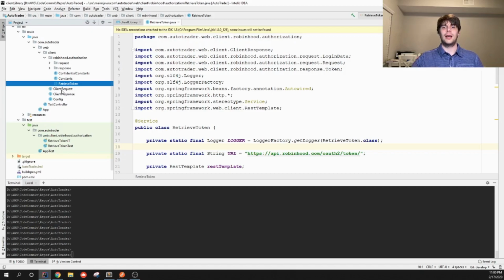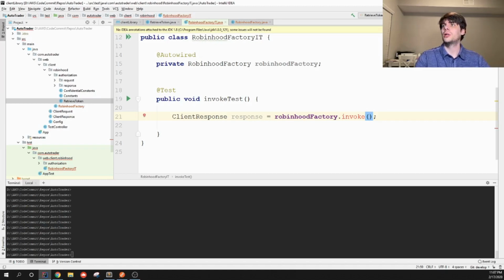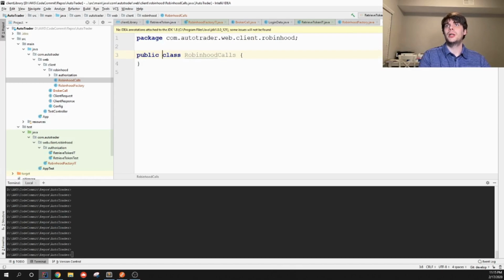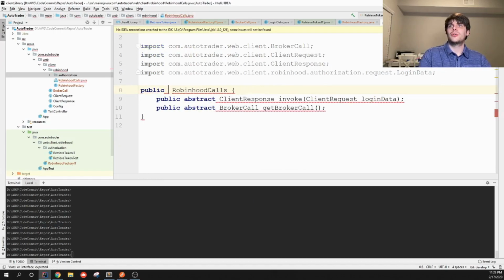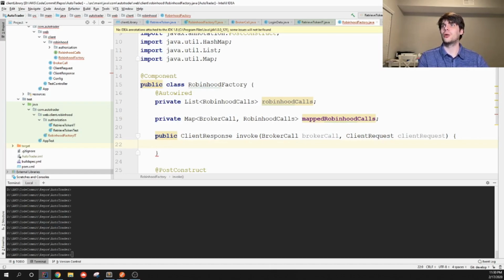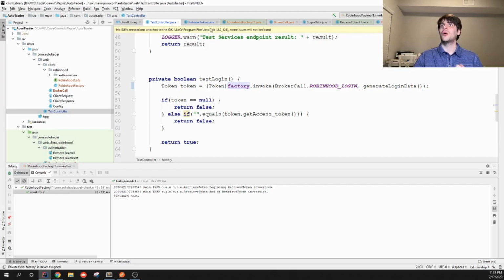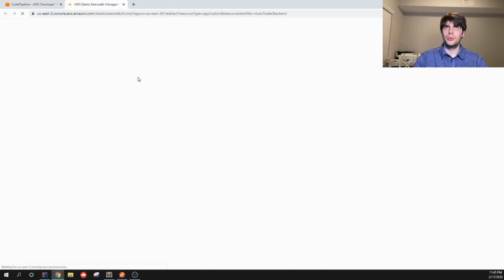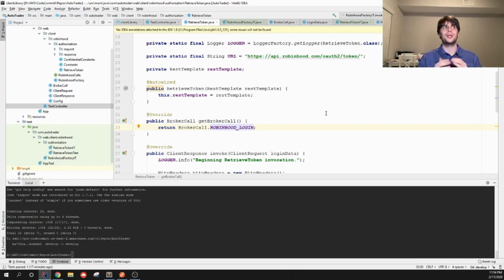EP 14 Refactor to a Factory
In this video, we do a refactor on what we've done so far.  We know we will be putting in a lot more calls to Robinhood.  So, we set up a factory pattern within Spring that will allow us to inject the factory into whatever class needs to call Robinhood.  The factory we create is scalable and extensible to more and more Robinhood calls.  I hope you guys enjoy!